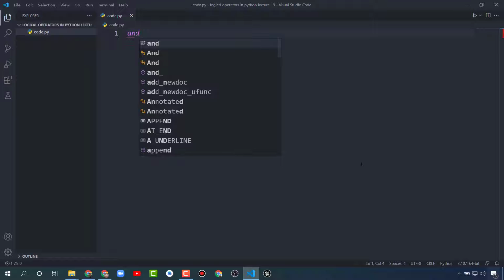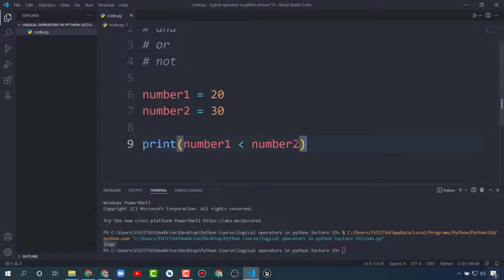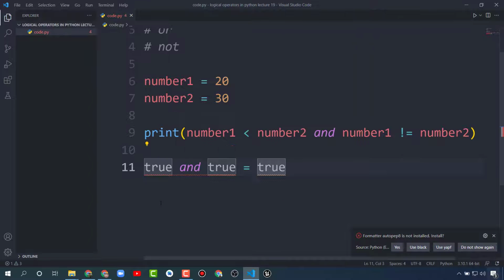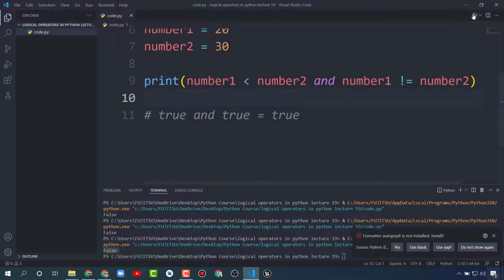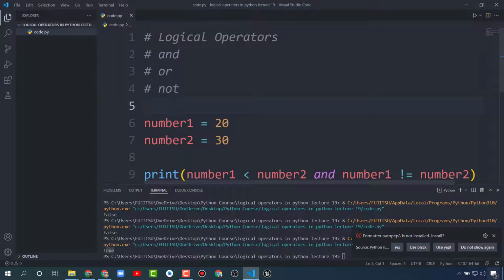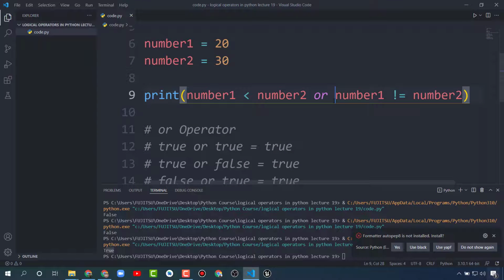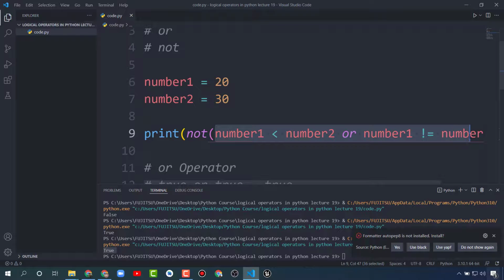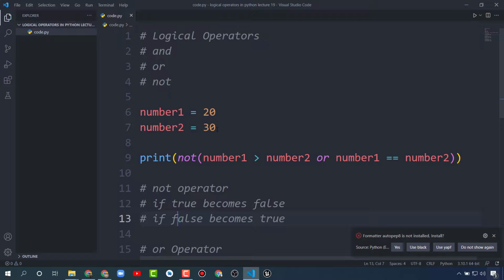Logical Operators in Python - Python Tutorials For Beginners #19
Welcome to another video of Python Tutorials For Beginners Playlist, in this video we will learn about operators, operators in python, Logical operators, python Logical  operators, python operators, python.